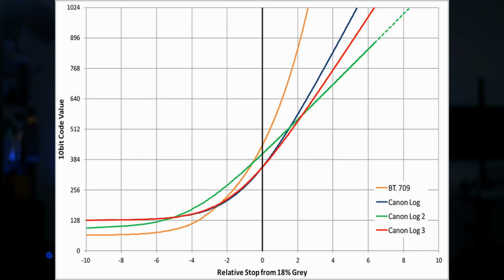From Photography to Cinematography: What you need to know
Now more than ever, photographers are branching out into motion. Today I take a look at the what is similar and what is different between stills and cinematography.

00:00 Intro
01:00 Exposure
06:47 Operating the Camera for Smooth footage
10:52 A different Mindset
11:50 Focus
15:27 Lighting
19:00 Working with a Team

🅾 𝙄𝙉 𝙏𝙃𝙄𝙎 𝙑𝙄𝘿𝙀𝙊
Sigma Cine Prime: